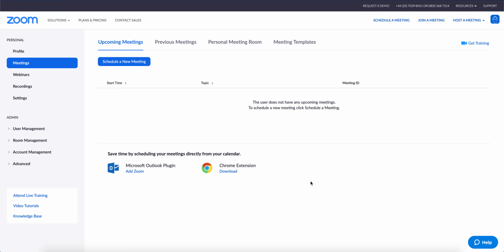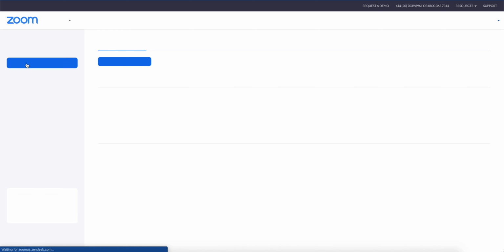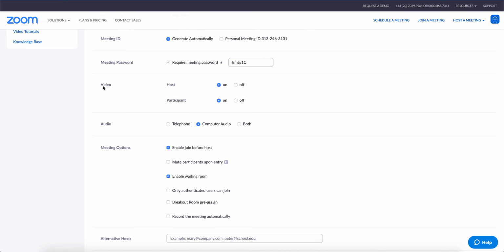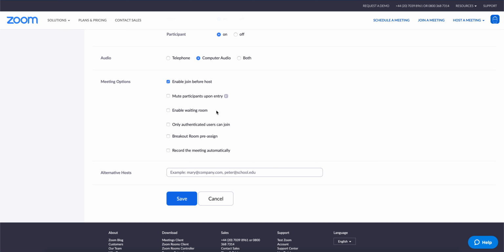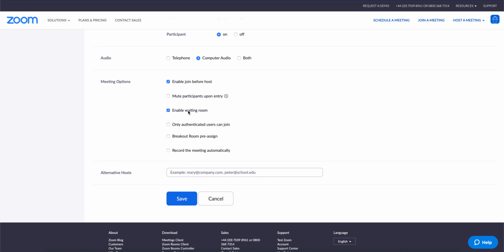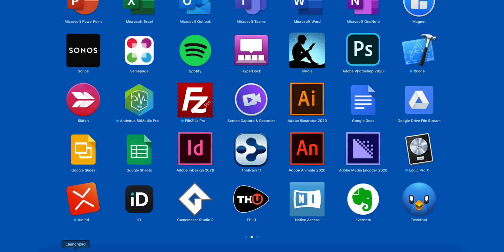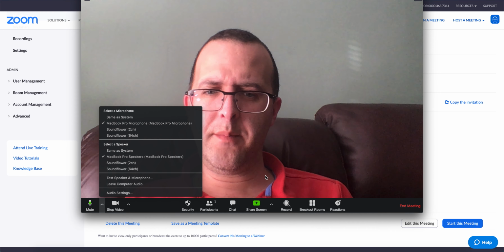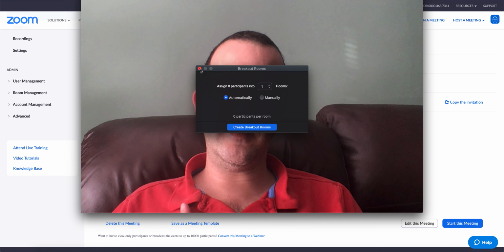Zoom digital playground